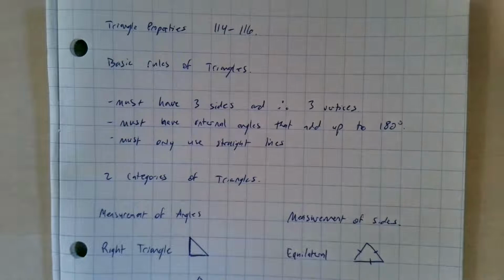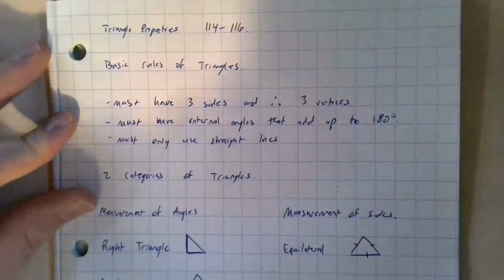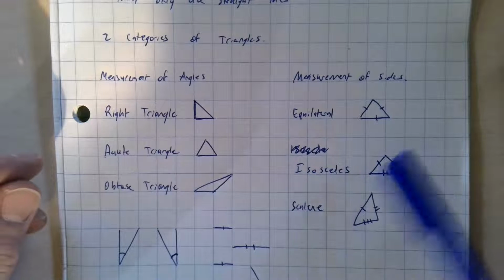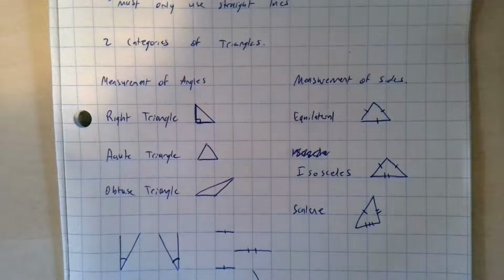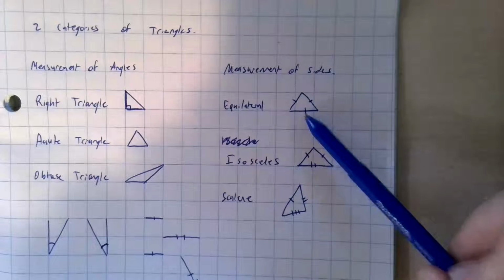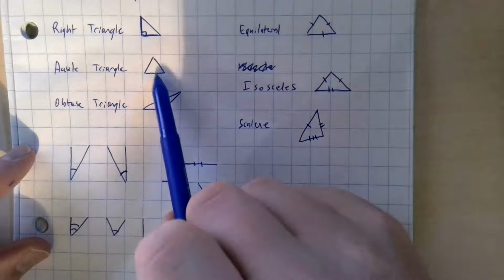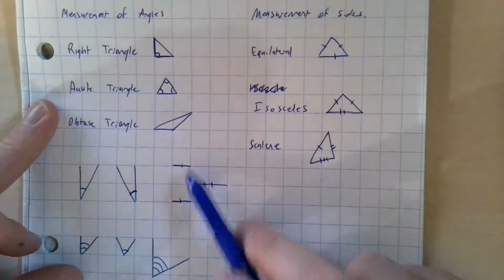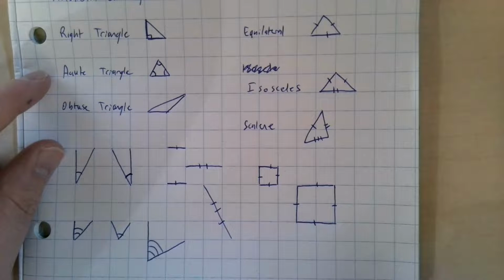Math 114 116